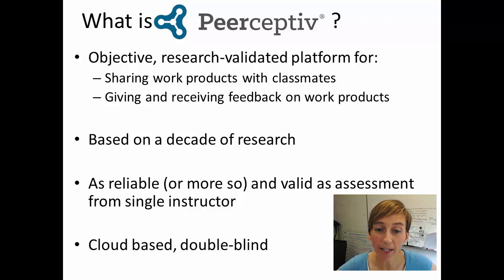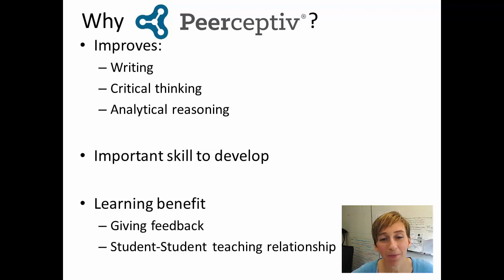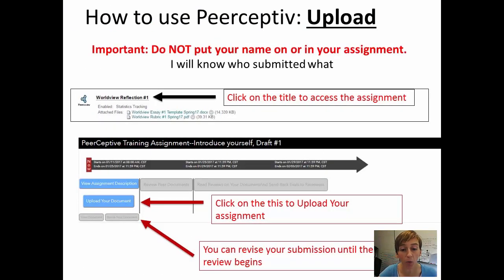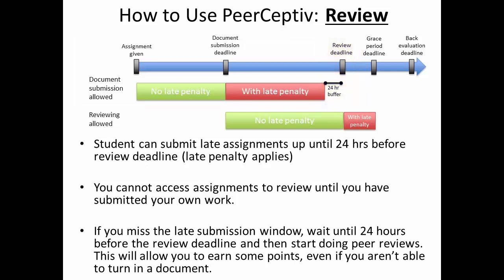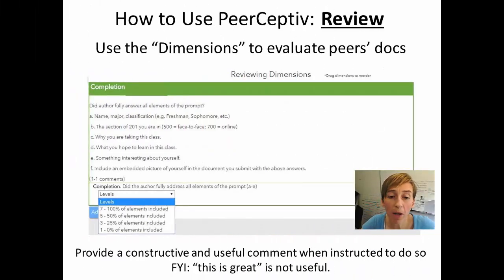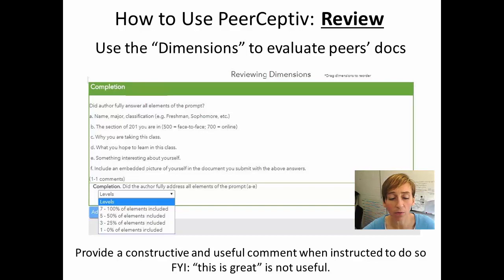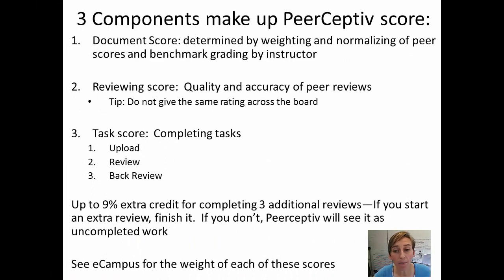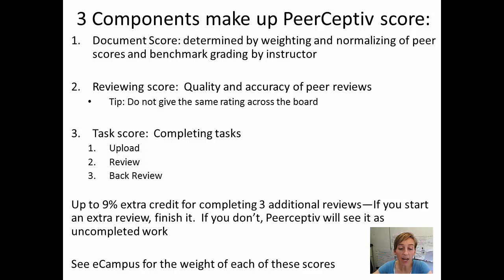Peerceptiv Intro Video Project Updated